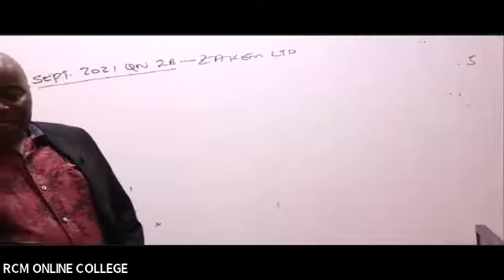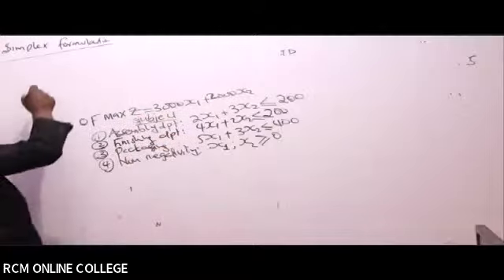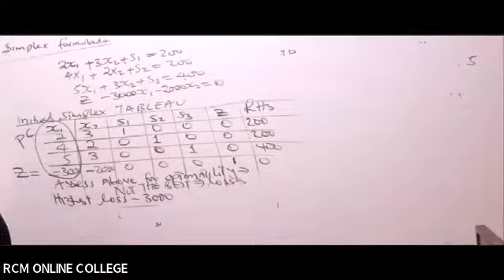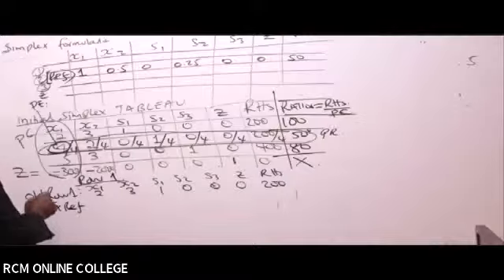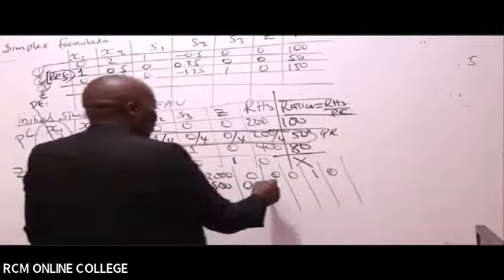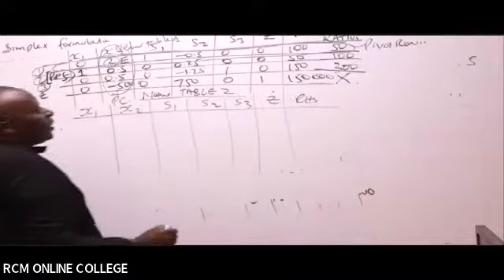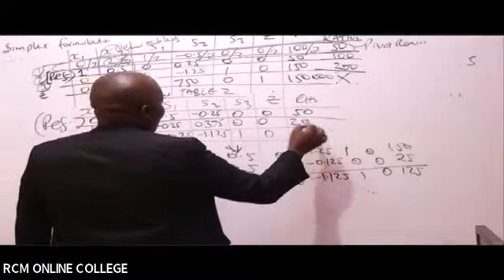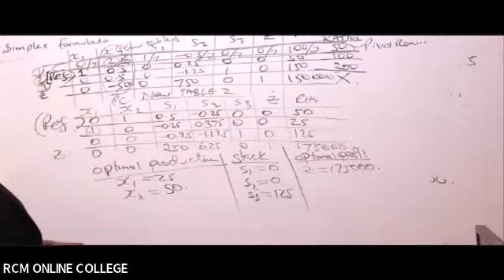Quantitative Analysis--SEPT 2021 QN2B.-CPA KENYA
𝐂𝐨𝐮𝐫𝐬𝐞𝐬 𝐎𝐟𝐟𝐞𝐫𝐞𝐝:
𝒀𝒐𝒖𝒓 𝒔𝒖𝒄𝒄𝒆𝒔𝒔 𝒔𝒕𝒐𝒓𝒚 𝒃𝒆𝒈𝒊𝒏𝒔 𝒂𝒕 𝑹𝑪𝑴 𝑪𝒐𝒍𝒍𝒆𝒈𝒆